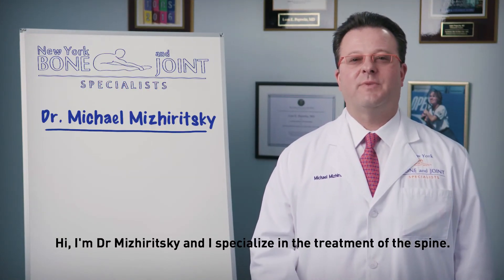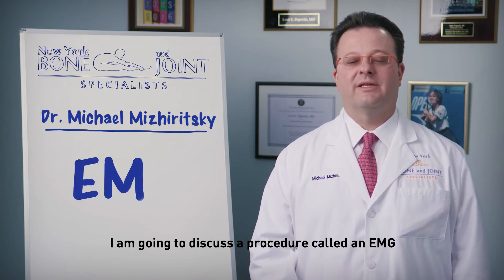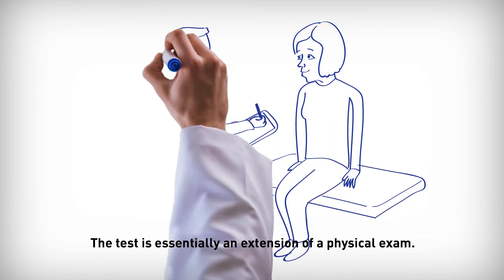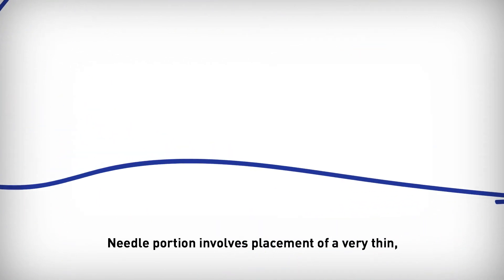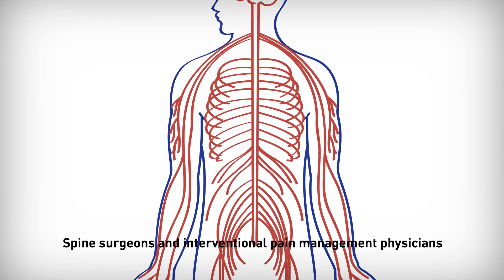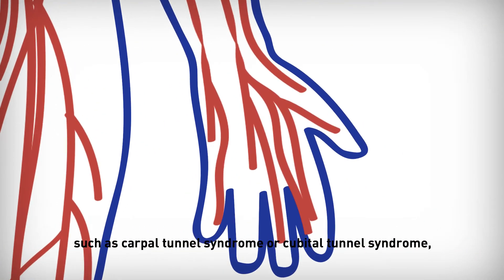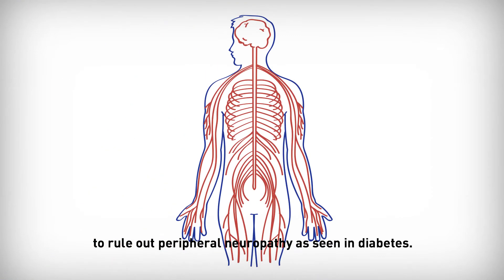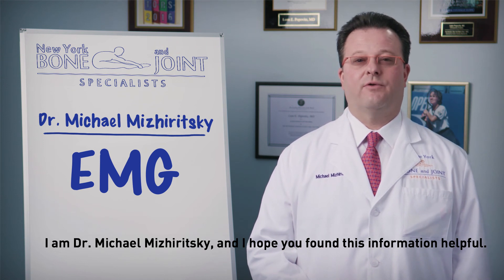What is an EMG Test?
Your nerves can tell you a lot about your body. Dr. Mizhiritsky explains how EMG testing can help orthopedic specialists pinpoint the causes of common orthopedic conditions, from carpal tunnel syndrome to sciatica.